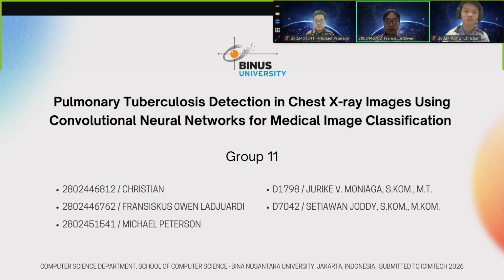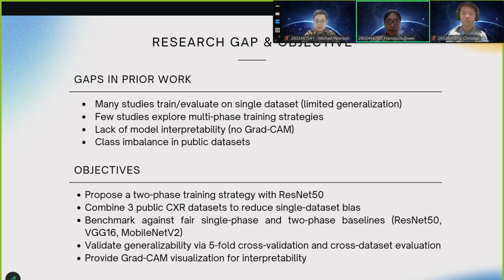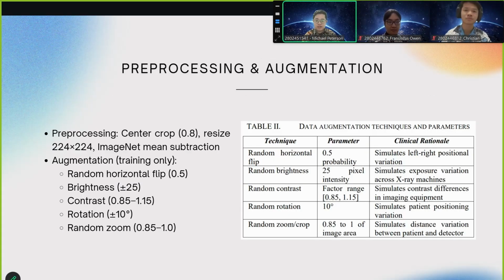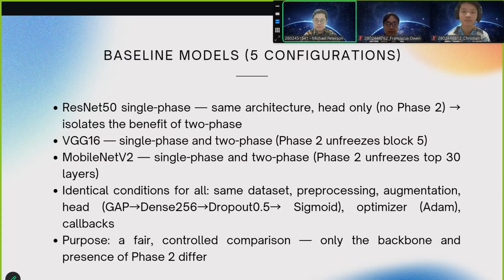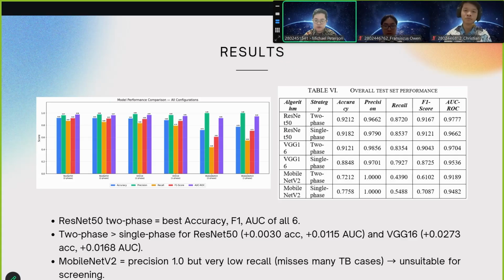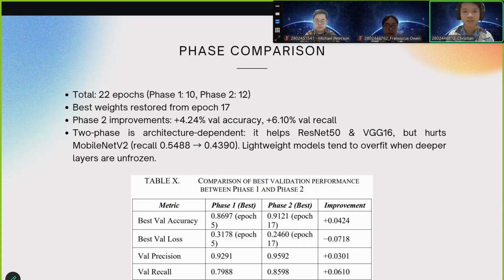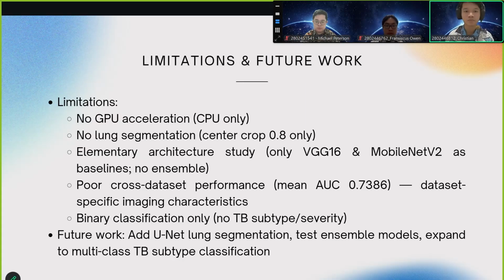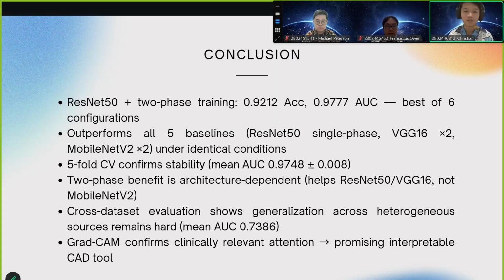Group 11 Presentation Final Project - Research & Methodology